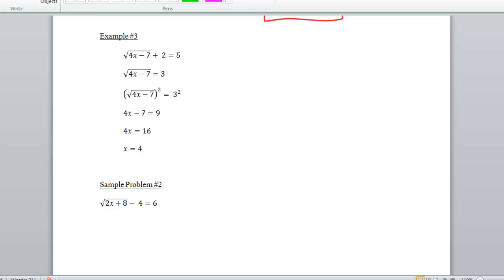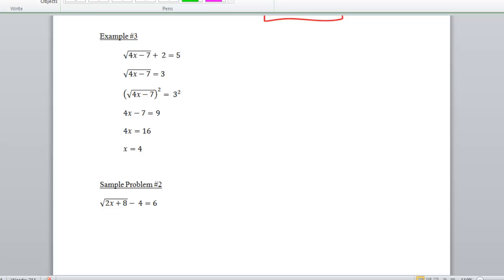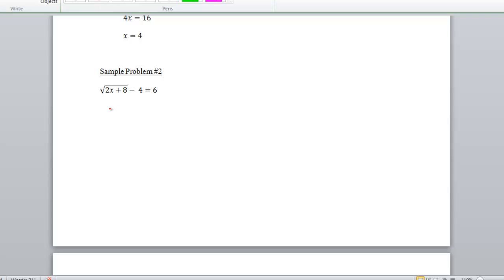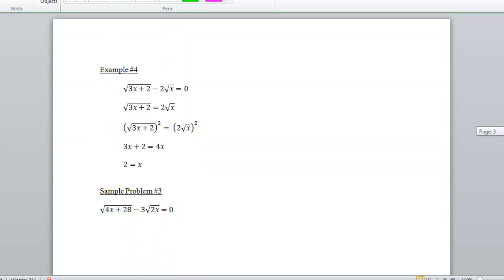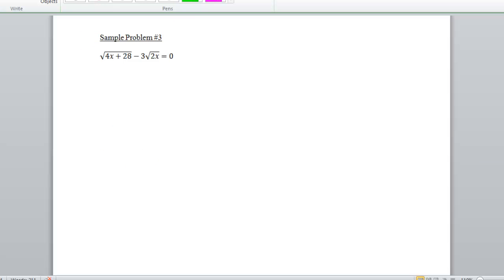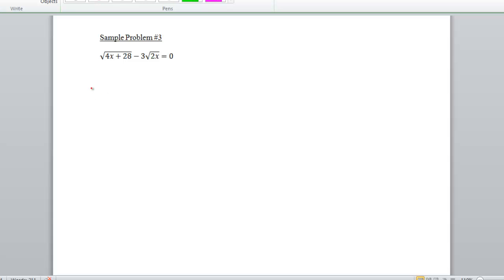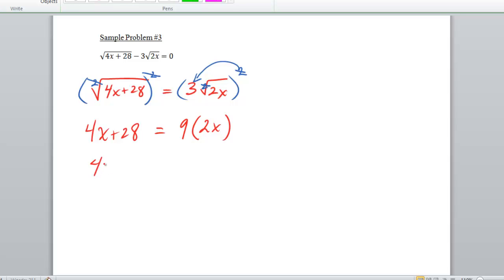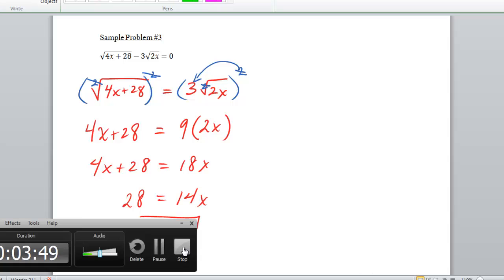Solving Radical Equations SP#2,3